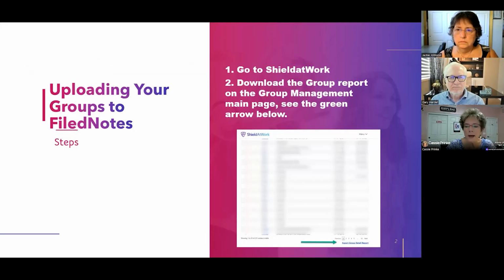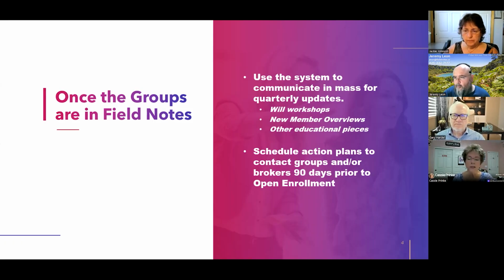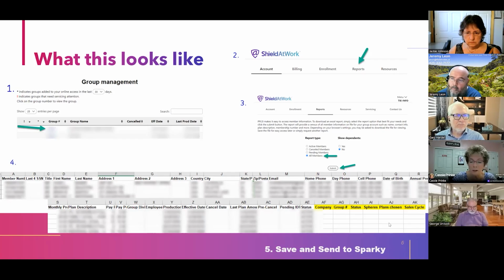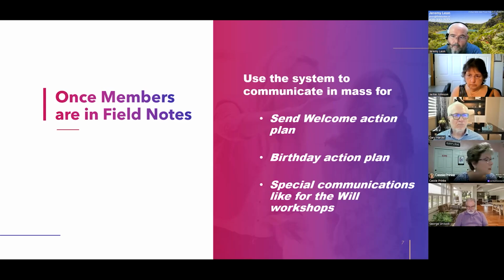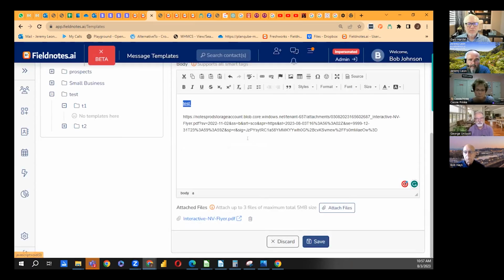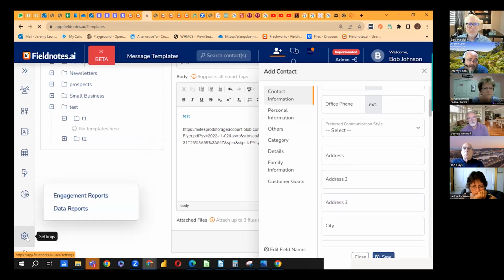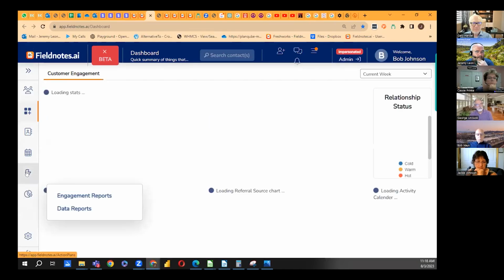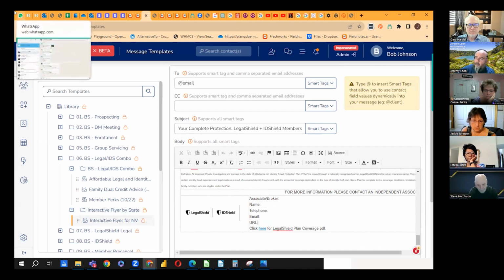LSA Webinar 08/03/2023